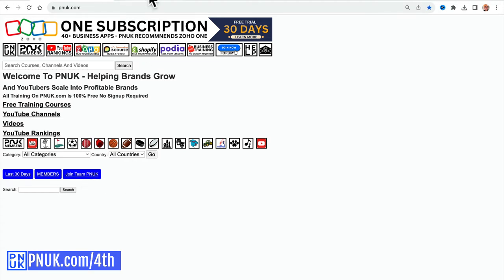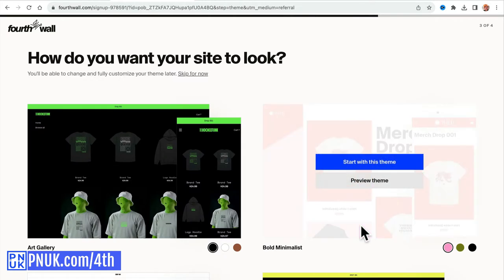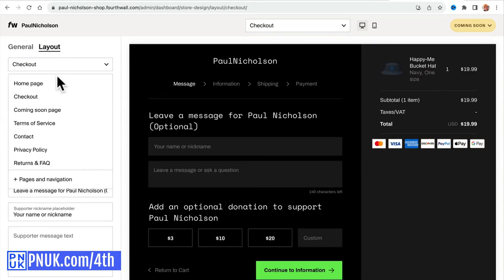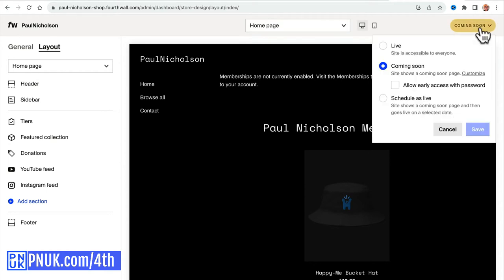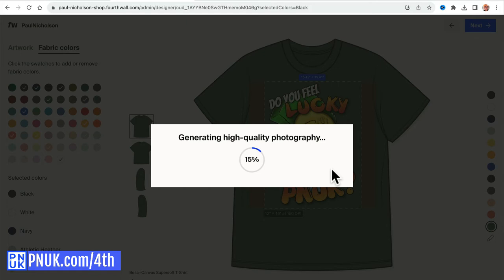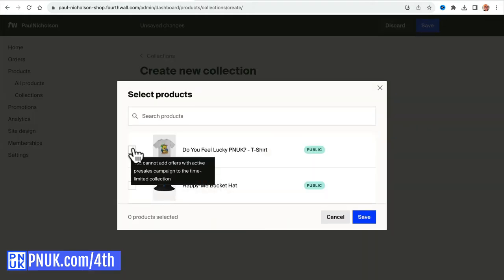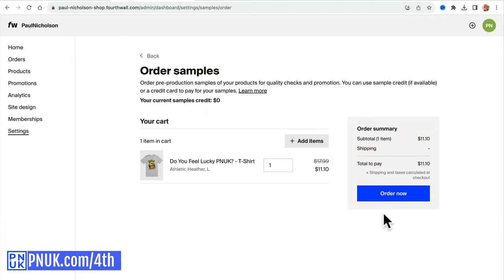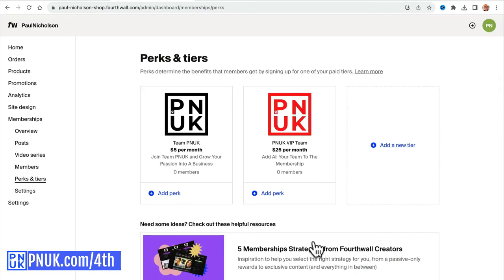Setup Fourthwall Beginner Guide Get Started Today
How To Setup @FourthwallHQ

Lesson Times
0:00 Introduction to Fourthwall
1:32 Pricing and Requirements Explained
2:58 Initial Signup To Fourthwall
5:31 Website Layout Introduction And Setup
13:04 Create Your First Fourthwall Product/Merch
20:45 How To Order Merch Samples
21:42 Sell/Giveaway Digital Products on Foruthwall
25:20 Memberships Setup On Fourthwall
33:59 DNS Setting Setup your domain with Fourthwall
38:00 Conclusion. Get started with Fourthwall

Sign up and get started today.

► Useful?